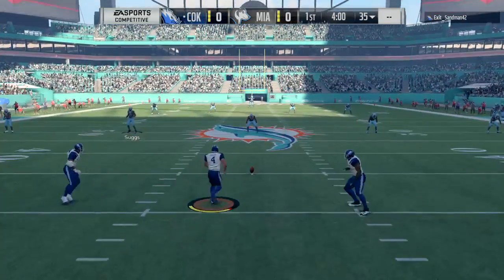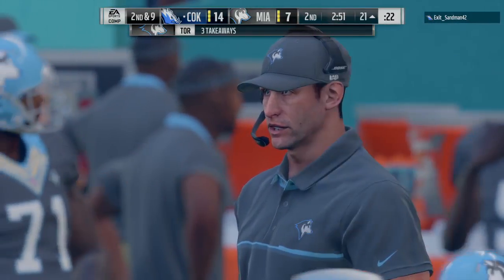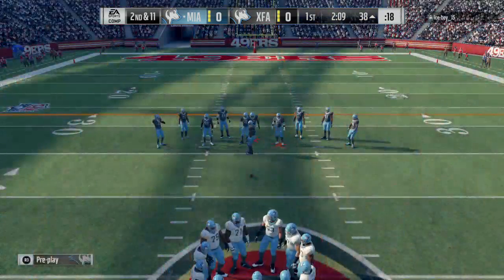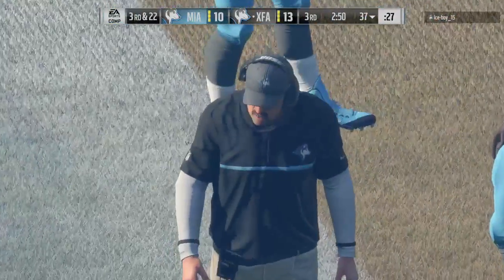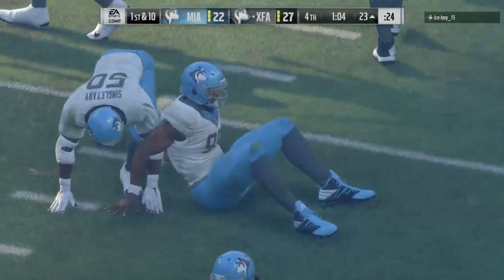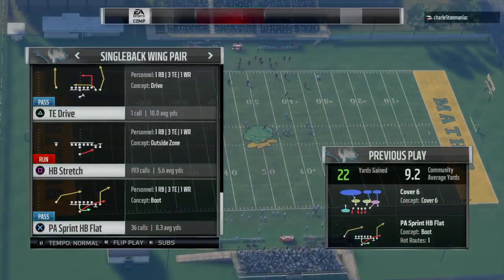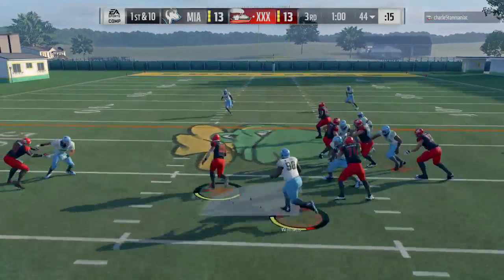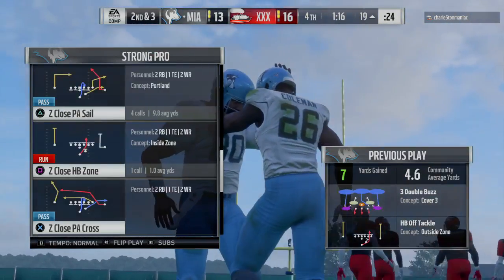Madden'18 Weekend League